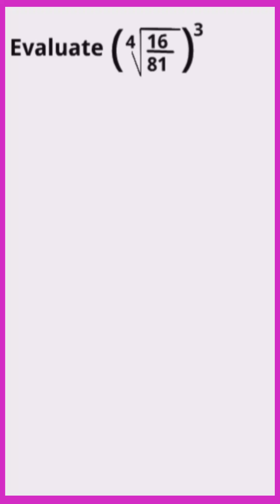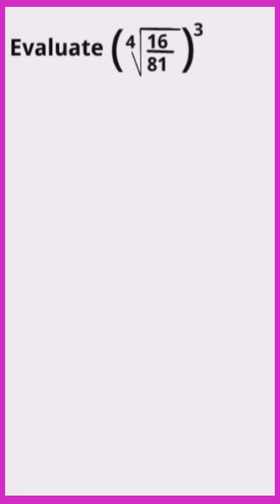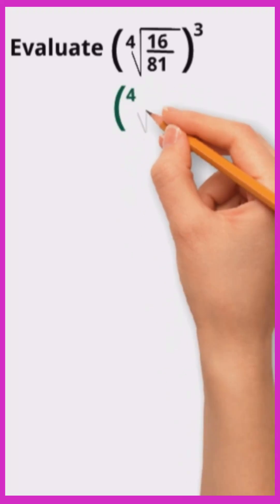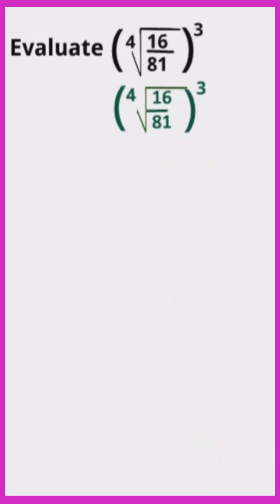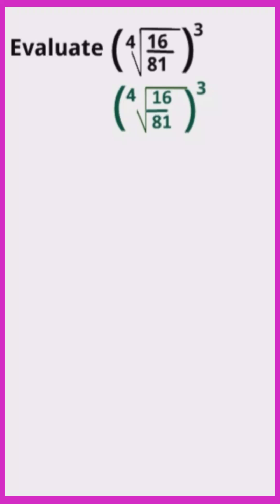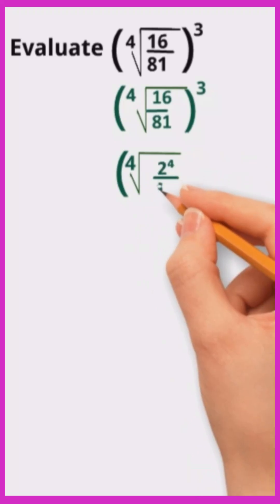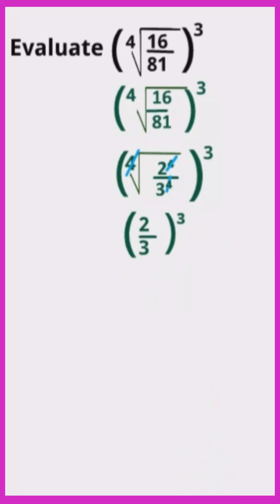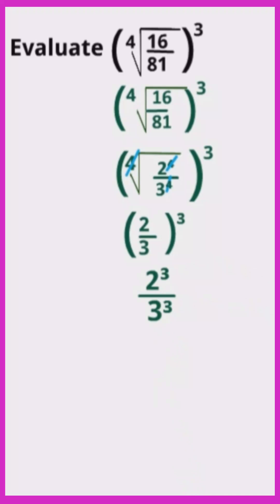Simplifying (⁴√16 / 81)³ | Step-by-Step Math Guide”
Think roots and powers are tricky? Watch this and simplify (⁴√16/81)³ in seconds!

Crack the code of roots and powers in seconds! Watch as we simplify (⁴√16/81)³step by step—fast, clear, and fun. Perfect for exam prep or quick math practice!